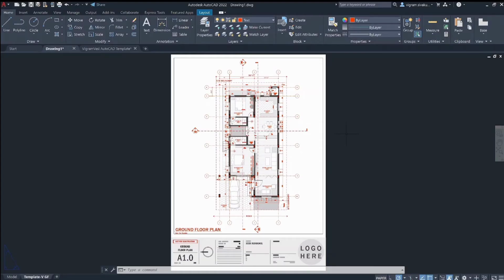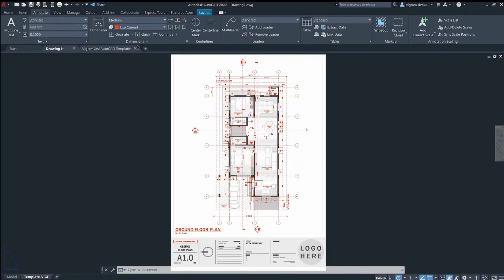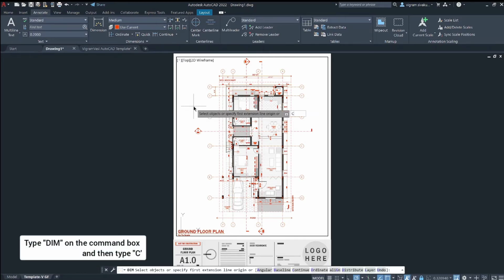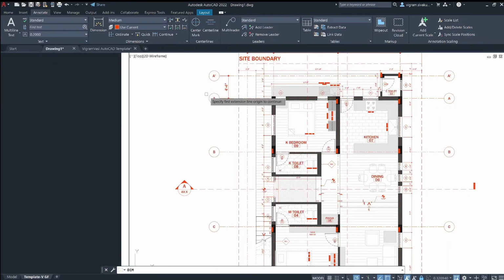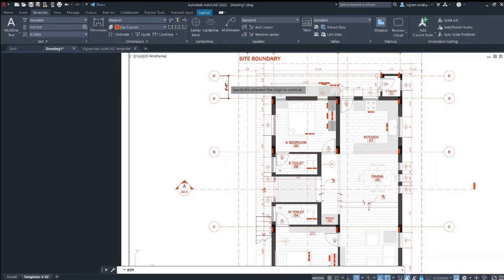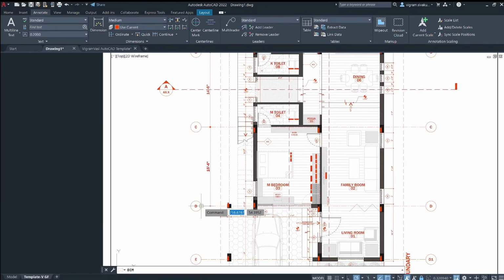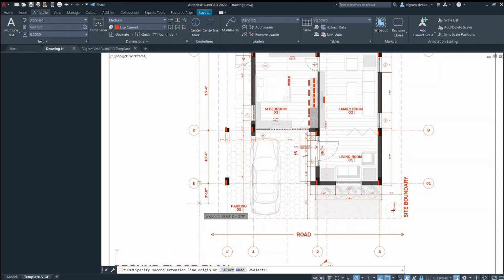Create Continue or chain dimension in AutoCAD | DIMCONT COMMAND | One Minute tips | Vigram Vasi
In this One Minute tips video, I will show you how to Create Linear Continued Dimensions or Create a dimension that starts from an extension line of the previous or selected dimension in AutoCAD to work more effectively.

My sincere thanks for supporting my work and the channel...I sincerely appreciate it!

Thank you mate, please support me. It helps me a lot.